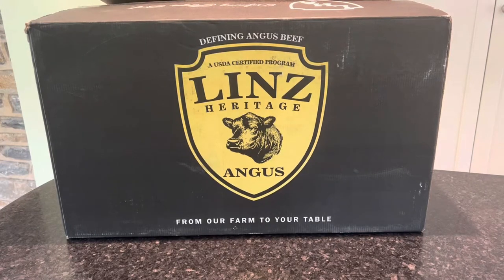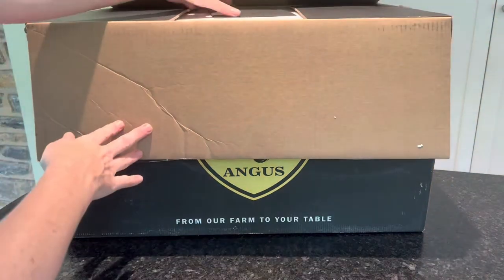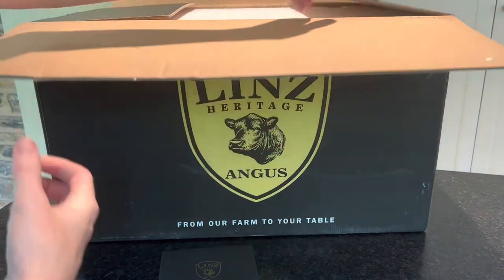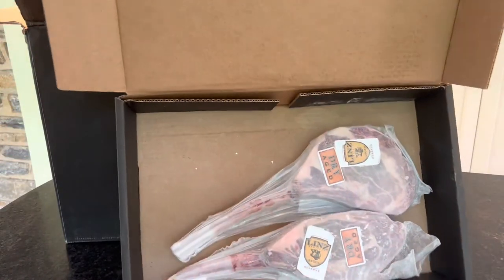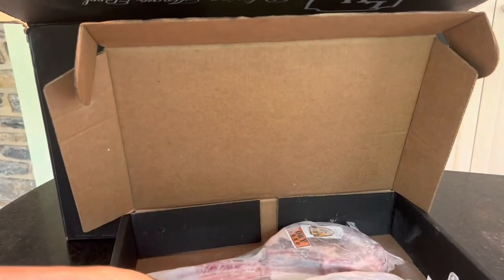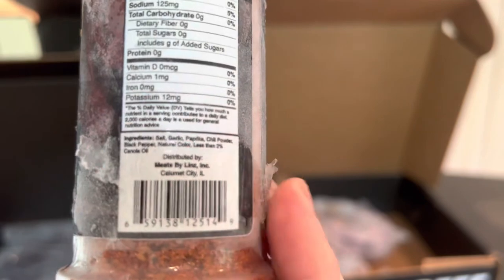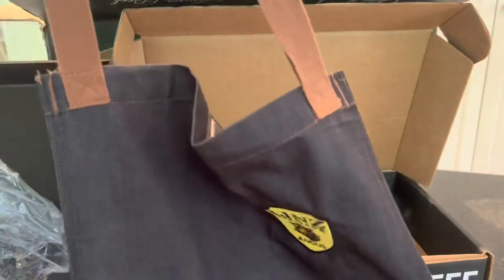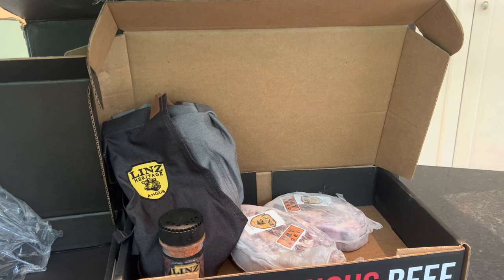Linz Heritage Angus Fathers Day Tomahawk Gift Box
Watch our Linz Heritage Angus unboxing video as we unbox the Linz Heritage Father's Day Tomahawk Steak Gift Box.  The Linz Heritage Father's Day Gift Box features 2 x 30 oz Dry Aged Tomahawk Steaks, 1 x Linz Heritage Angus Seasoning, and a Linz Heritage Apron for $159.99.